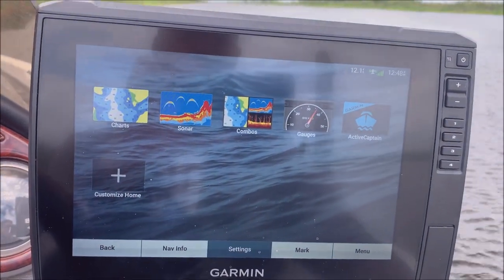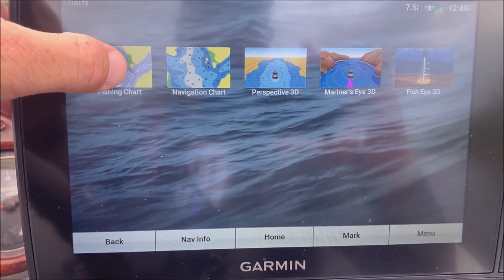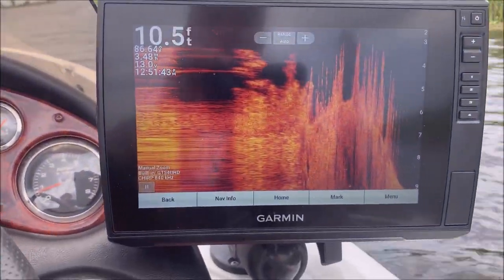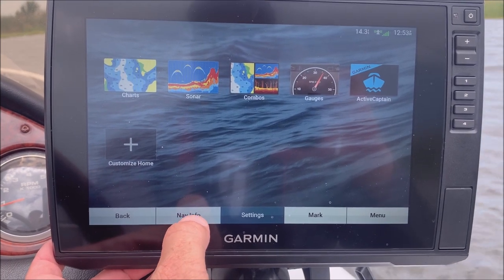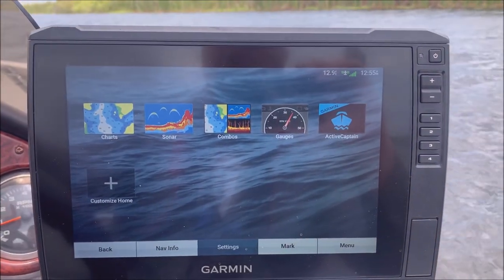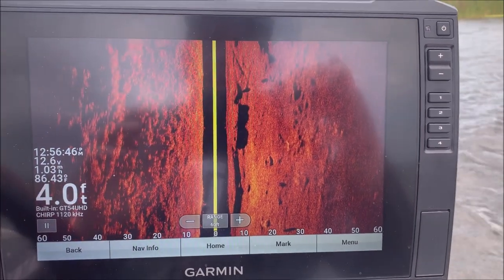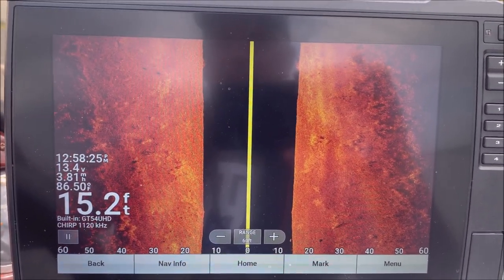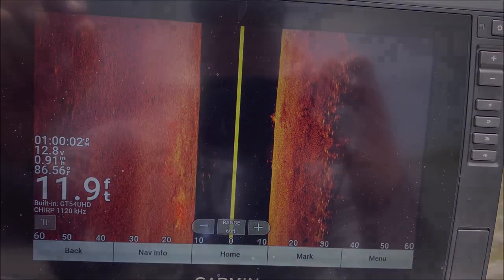Garmin Echomap Ultra 106SV Review and 93SV Comparison!!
Video Making Stuff:
Dash GoPro
Chesty GoPro
GoPro Chest Mount
iPhone 13
Blue Yeti Mic
Editing Software

The Garmin Echomap Ultra 106SV is one of the top of the line fish finders on the market today and is particularly great for bass fishing. Paired with the GT-54 transducer, or Livescope, and it can easily become the core of your fish finding electronics package. It comes complete with traditional sonar, ClearVu sonar, SideVu sonar, as well as both Lake and Coastal mapping, 2 network ports, a beefy cradle that locks it in place, and a super fast processor. In this video, I go over its features and give some demonstrations of the various screens it has, as well as discuss some of the major differences between it and the 93/94 SV, which is also a great unit.